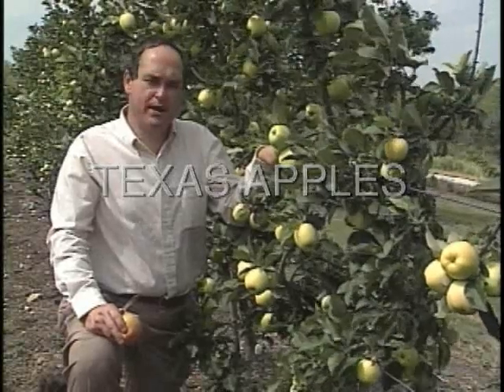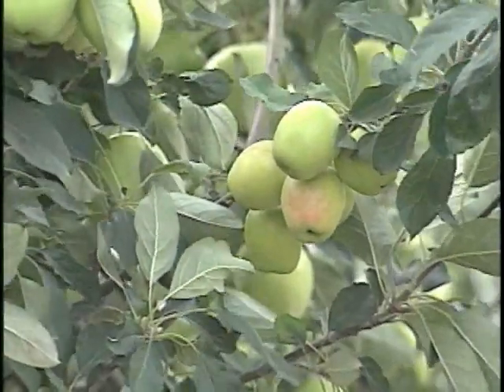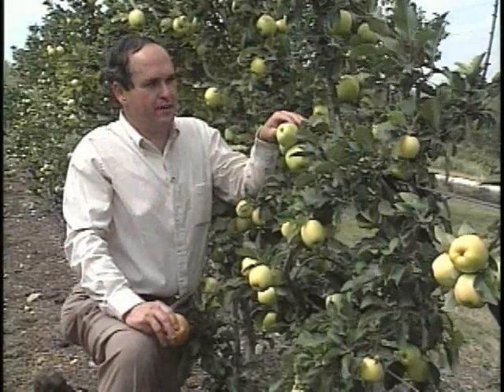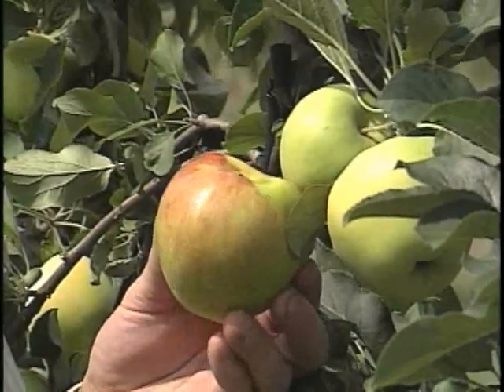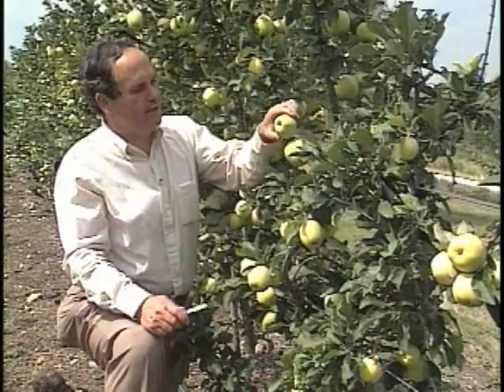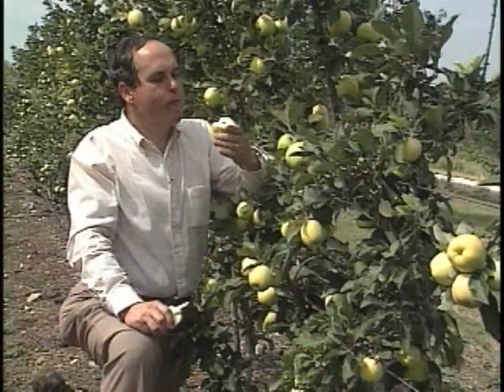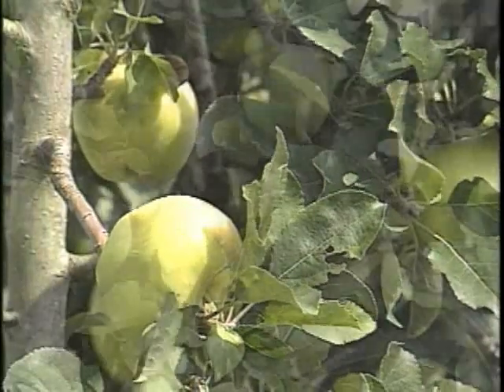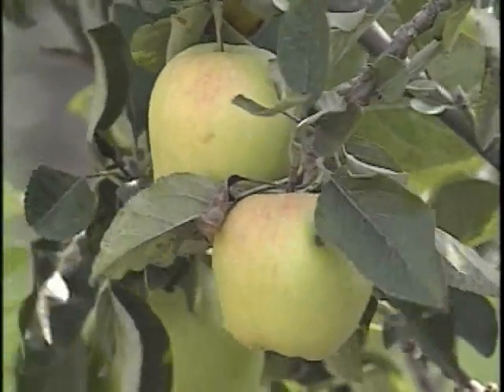Apple Production - Castroville, TX